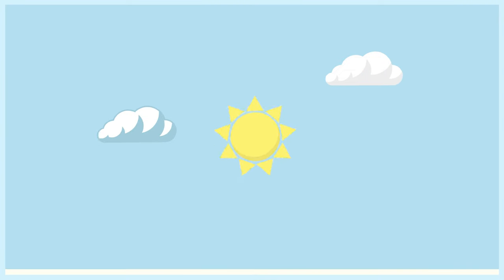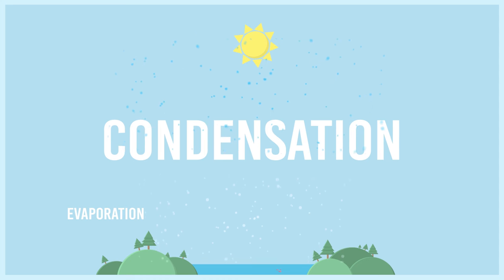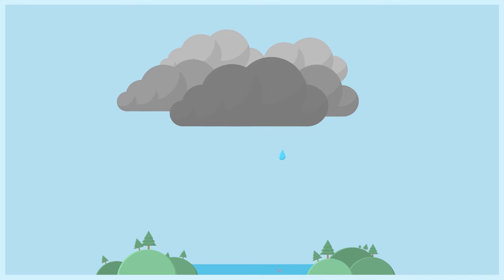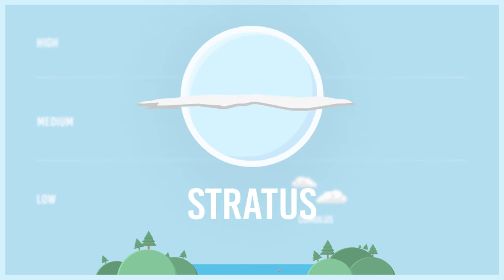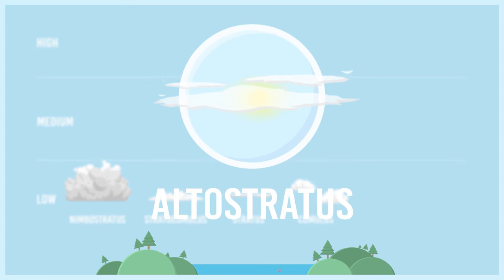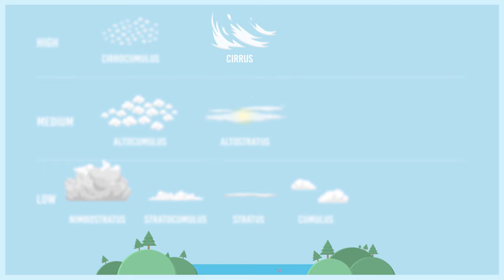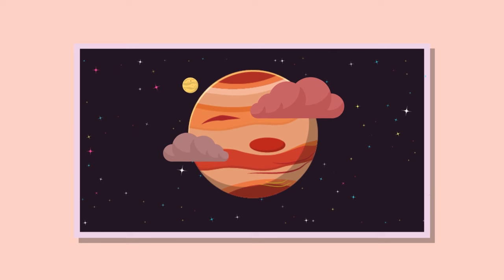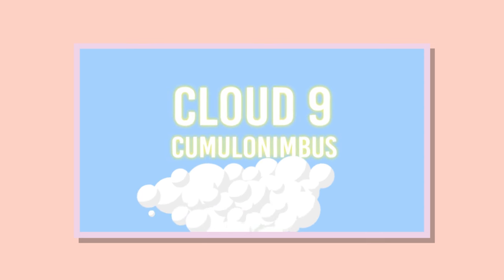Beautiful Science - The Science of Clouds